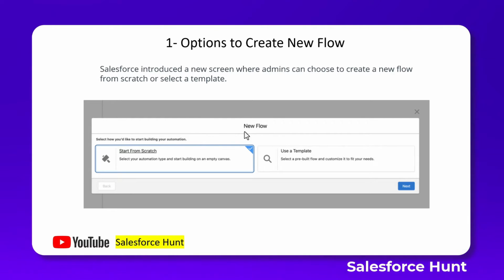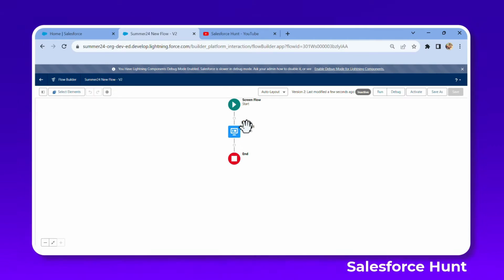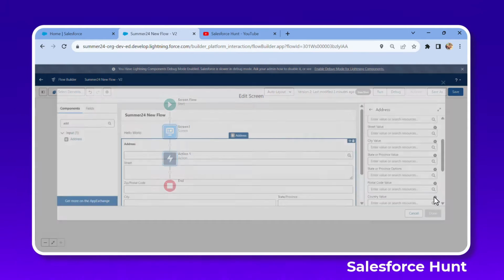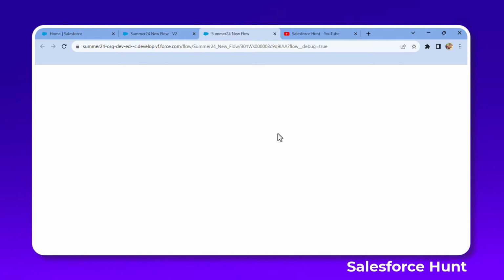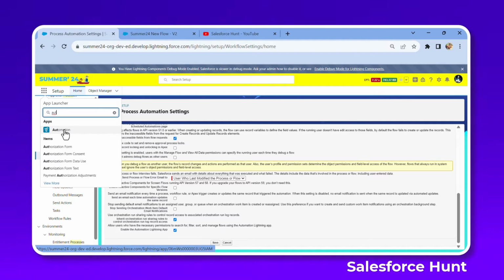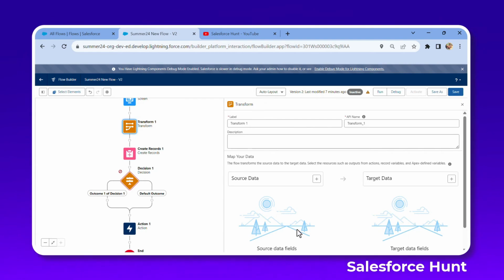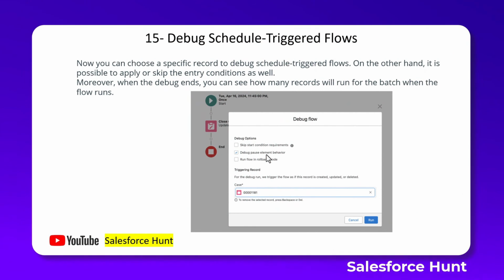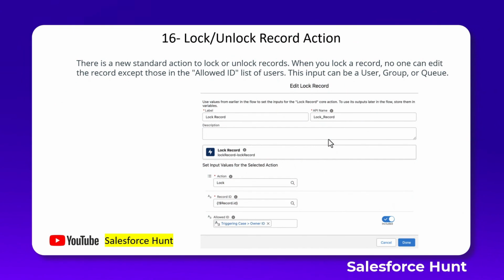Salesforce Summer 24 New Flow Features | @SalesforceHunt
Hello Everyone,

Latest enhancements to Salesforce Flow in the Summer '24 release. Discover how these new features empower administrators and developers to streamline processes, automate tasks, and create dynamic user experiences like never before. From enhanced error handling to new screen components and improved debugging tools, this session will dive into everything you need to know to leverage the full potential of Flow in your Salesforce org. Don't miss out on this opportunity to stay ahead of the curve and revolutionize your workflow with the latest innovations from Salesforce!